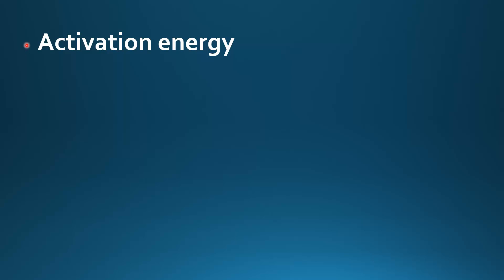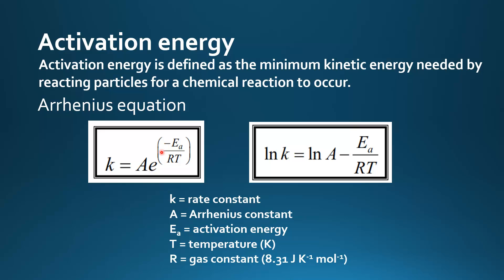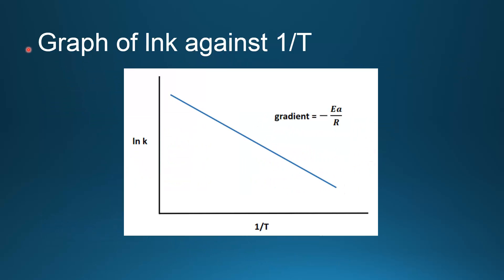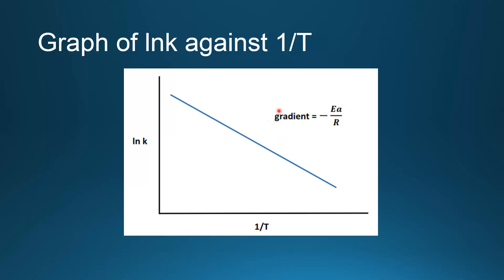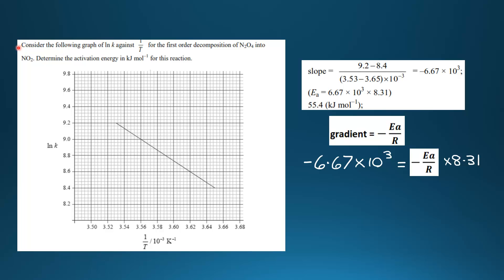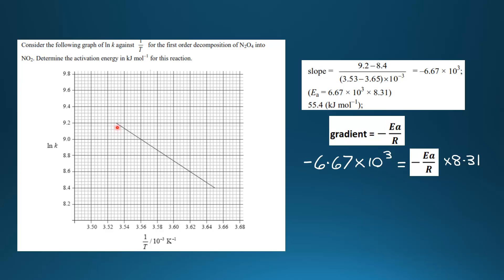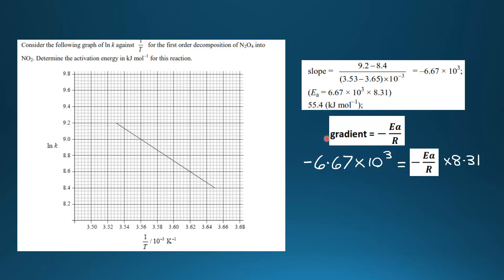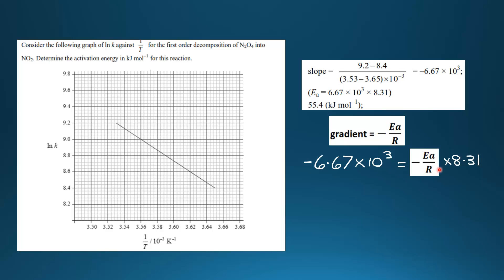16.3.2 Determine activation energy (Ea) values from the Arrhenius equation by a graphical method.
16.3.2 Determine activation energy (Ea) values from the Arrhenius equation by a graphical method.
Note that in the exam, you will be given the graph already plotted. Find the gradient of the line (change in y / change in x).
Multiply the gradient by the gas constant.
Change to kJ/mol (divide by 1000).